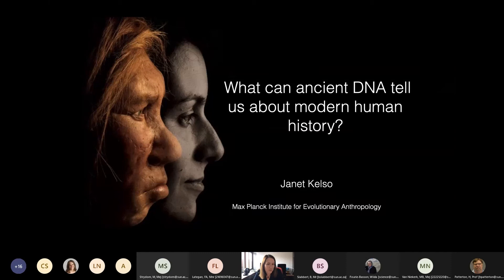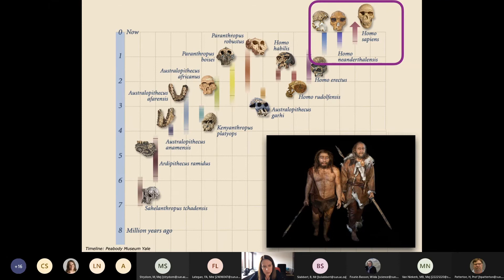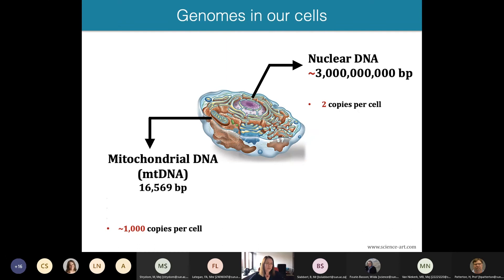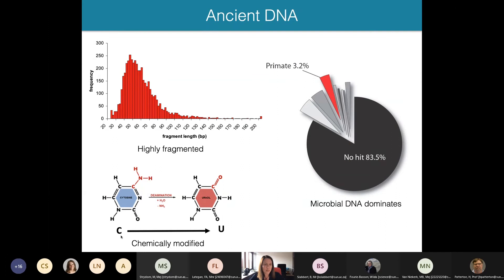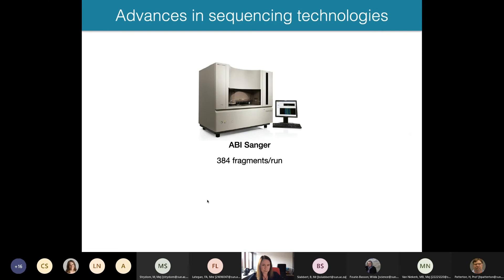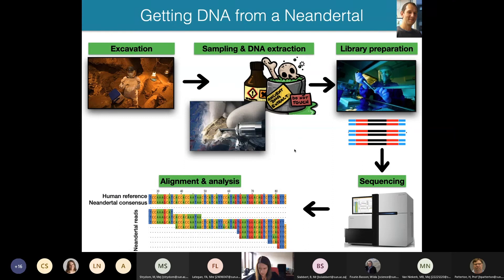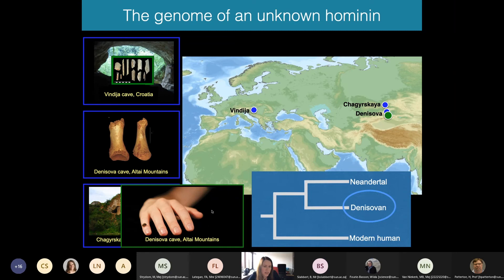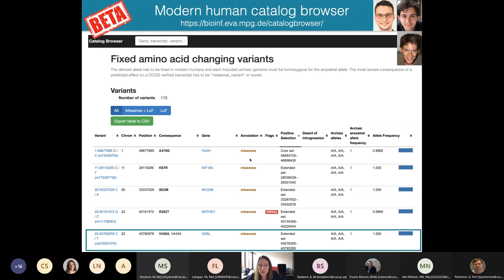Science Café Presents: What can archaic DNA tell us about modern human history? With Dr Janet Kelso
Recent technological advances have made it possible retrieve and sequence DNA from ancient bones and other tissue remains found at archaeological excavations. Over the past decade we have reconstructed the genomes of several Neandertals, and also retrieved the genome of a previously unknown extinct Asian hominin group related to Neandertals, which we call “Denisovans”. These genome sequences offer a unique opportunity to explore the population histories of modern humans and of our extinct Neandertal and Denisovan relatives, and to learn about our similarities and differences. We have learned that the ancestors of some of us interbred with both Neandertals and Denisovans such that all present-day people outside of Africa carry approximately 2% Neandertal DNA, and that some populations, largely in Oceania, also carry DNA from Denisovans. This introgressed DNA has been shown to have both positive and negative outcomes for present-day carriers: underlying apparently adaptive phenotypes such as high altitude adaptation, as well as influencing immunity and disease risk. In recent work we have identified Neandertal haplotypes that are likely of archaic origin and determined the likely functional consequences of these haplotypes using public genome, gene expression, and phenotype datasets. The archaic genomes have also allowed us to identify the genetic changes that are unique to modern humans and not shared with Neandertals or Denisovans, and ongoing work aims to determine whether any of these genetic variants might underlie traits characteristic of modern humans.

Janet Kelso is a South African born computational biologist and group leader of the Minerva research group for Bioinformatics at the Max Planck Institute for Evolutionary Anthropology. She obtained her BSc-degree in biology from the former University of Natal (now UKZN) in 1995, followed by a BScHons-degree in medical biochemistry and an MSc in chemical pathology from the University of Cape Town in 1997 and 2000. In 2003 she obtained her PhD in bioinformatics from the University of the Western Cape under the guidance of Professor Winston Hide. She joined the Max Planck Institute in 2004. She is the recipient of numerous awards and fellowships, including inter alia the AAAS Newcomb Cleveland Prize for the most outstanding paper in Science in 2010, and in 2016 she was elected Fellow of the International Society for Computational Biology (ISCB).
Science Café Stellenbosch is an initiative of the Faculty of Science at Stellenbosch University to encourage conversations about scientific issues in a language that we can all understand.